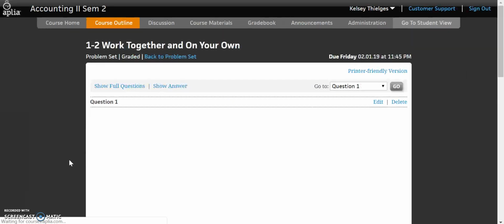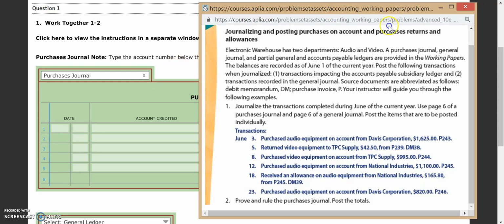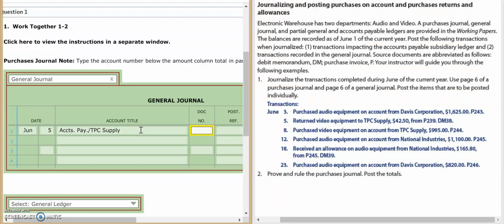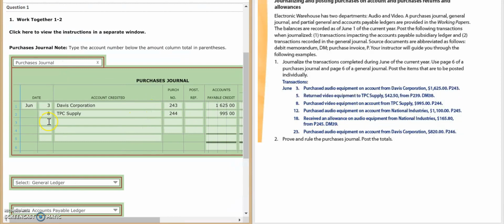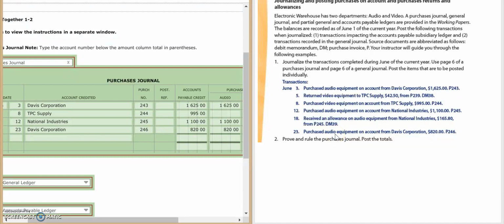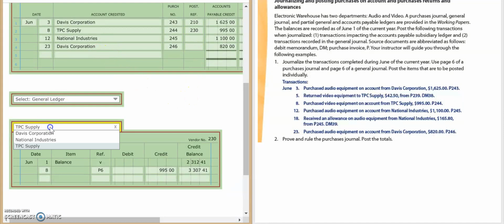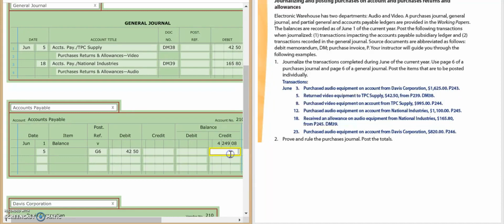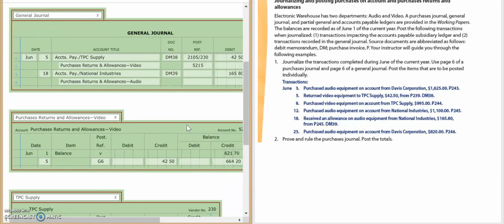Advanced Accounting 1-2 Work Together Part 1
Accounting II
Journalizing and Posting Purchases and Purchase Returns and Allowances